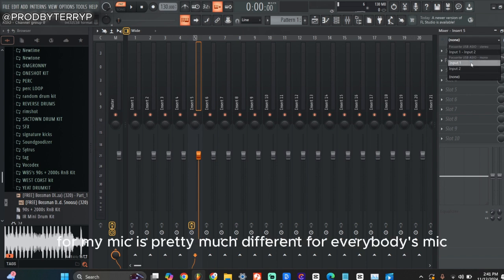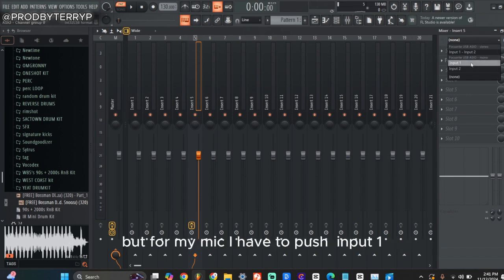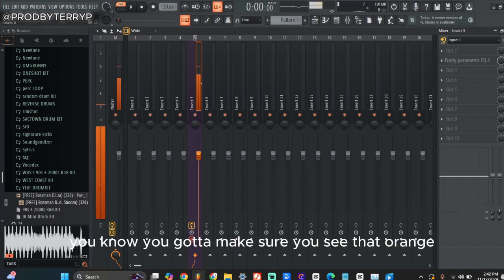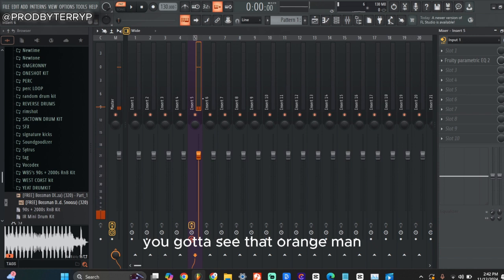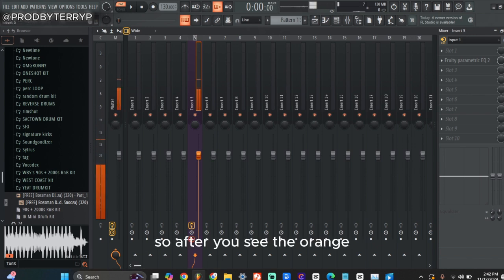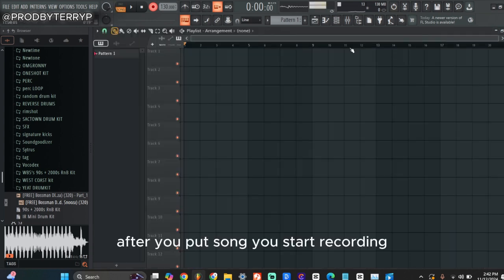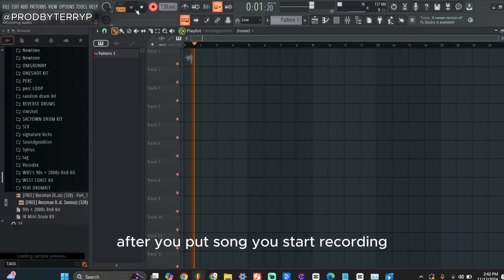HOW TO RECORD ON FL STUDIO (FOR BEGINNERS)